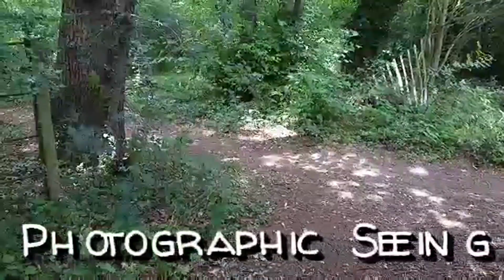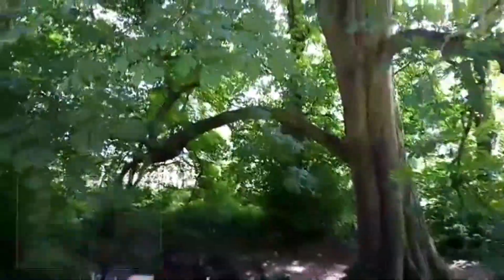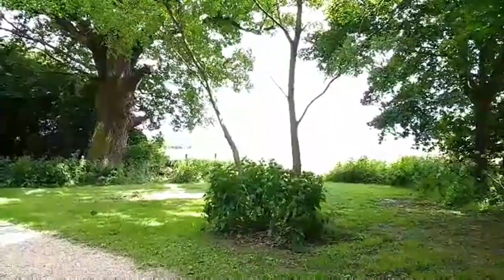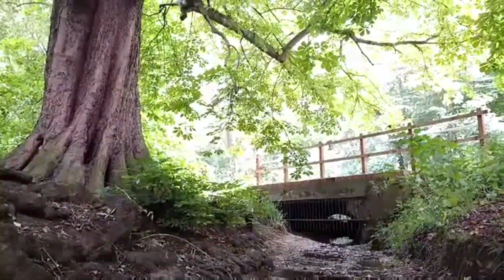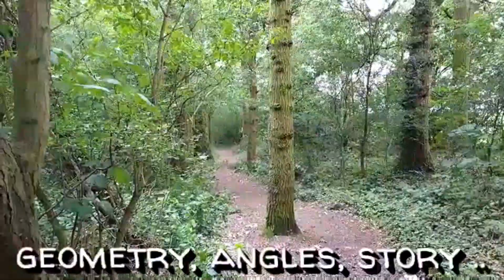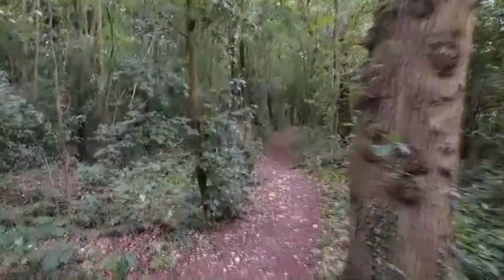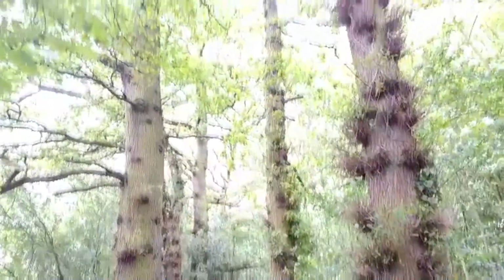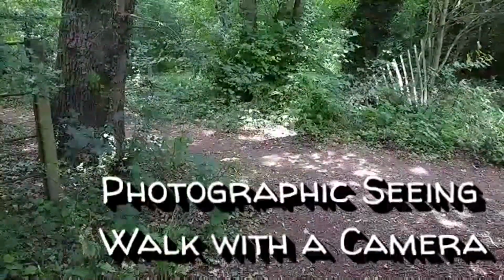Photographic Seeing at the Hylands Estate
Let's take a walk down a path and look for photos. With 30DaysWild now over for 2017, here's a look back on the first dozen photos I shared. Doing the math of course that leaves 30 days in June so another 18 photos to be added..

.. each print is designed to be wall mounted at 30x20 inches..

To see all photos in this series, visit the twitter moment
or the g+ collection..
this video also form part of a playlist called 30DaysWild 2017

My new project is called HowToMakePhotos and has it's own website under development ..

As i believe making photos is 99% about looking and thinking i do not spend any time talking cameras, tripods, lenses, software etc.. Although i recognise that is needed - otherwise photography would be called 'an excellent memory' ..

tech note, although video is uploaded as 1080p, i made an error and lost the original edit timeline, so luckily made a 360p backup - so narrated over the top. Matters little as learning is in what i say :)